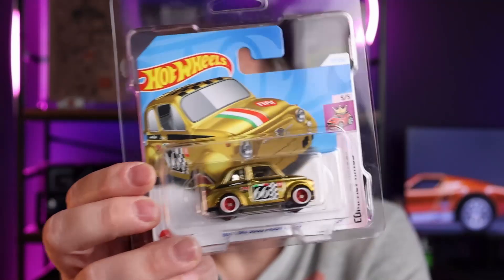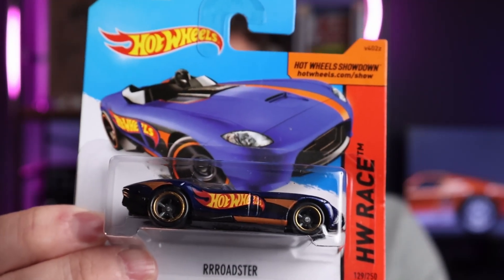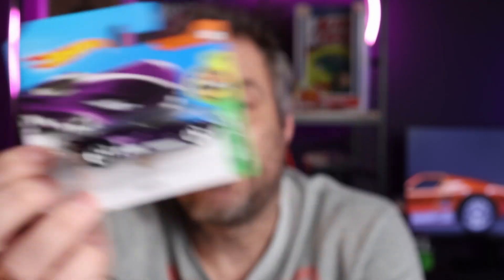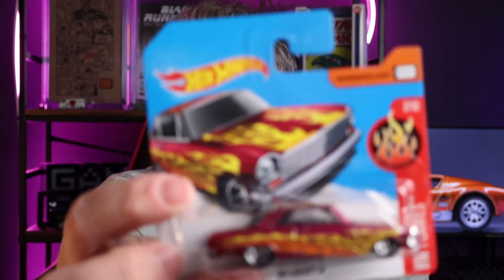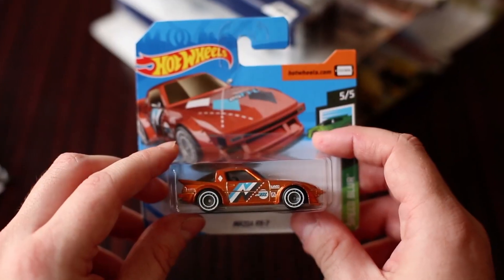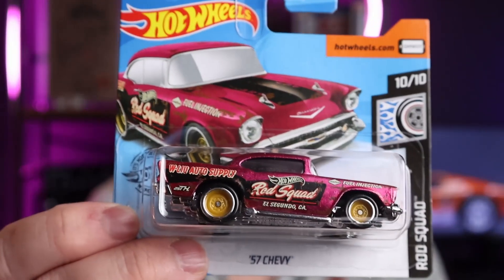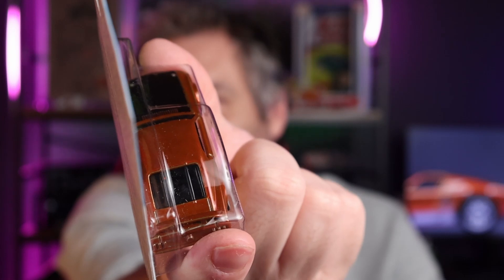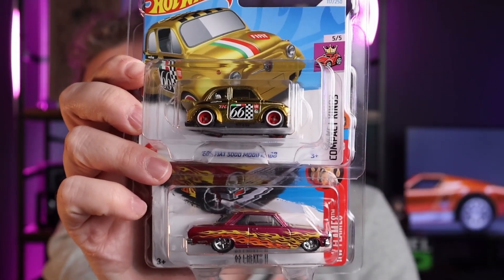Super Short Cards and how to protect them!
This week we veer away from the Virtual collectibles and return to our normal staple.

OP/ED song from RocknStock